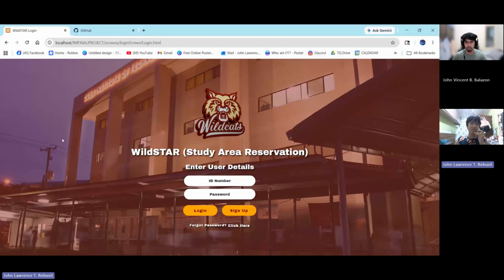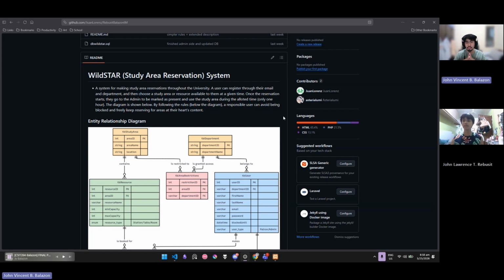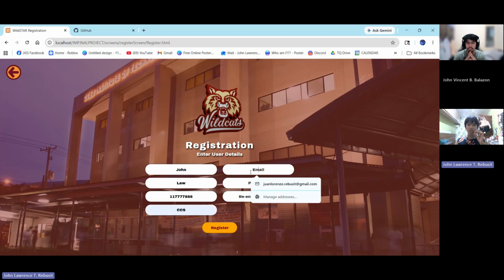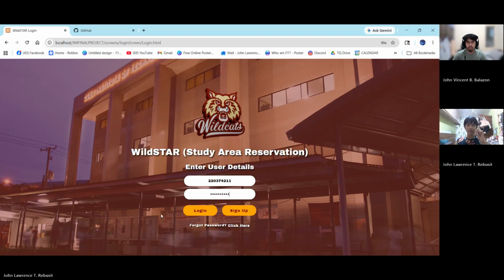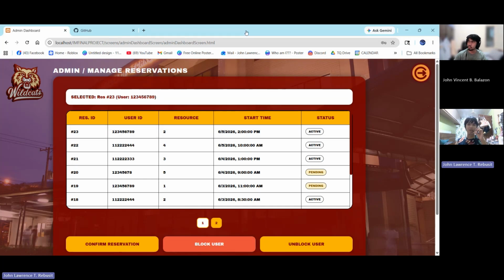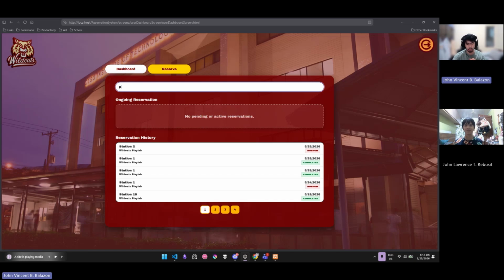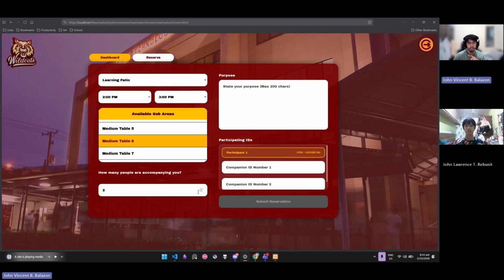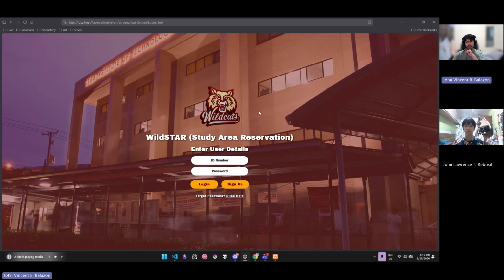IM_FINAL_PROJECT_WildSTAR